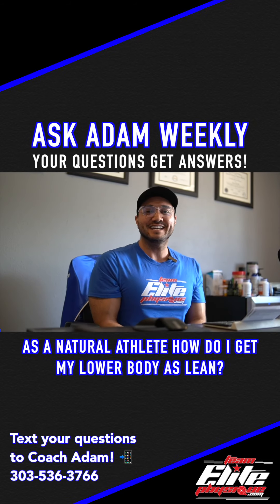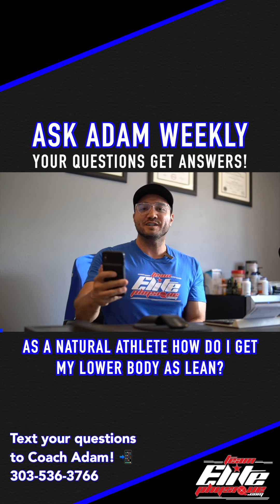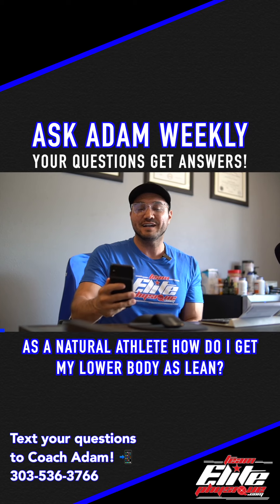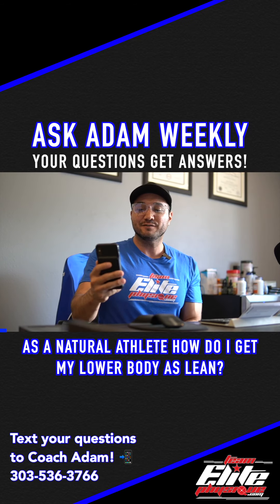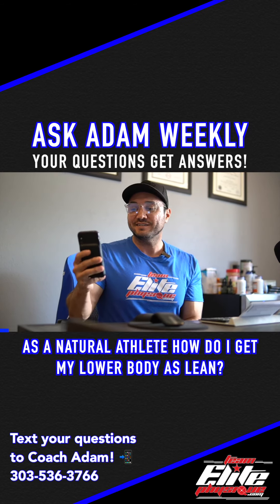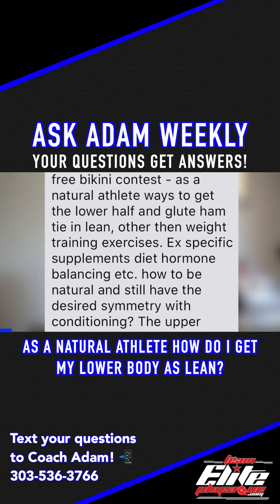Balancing the lower and upper body in bikini prep naturally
For worldwide online contest prep please visit teamelitephysique.com